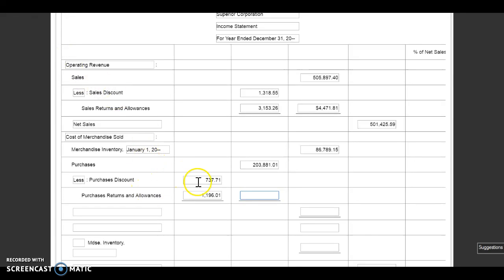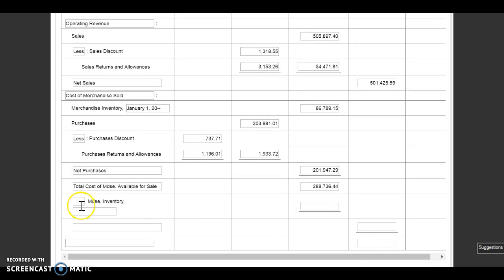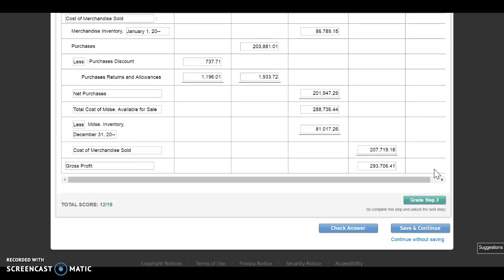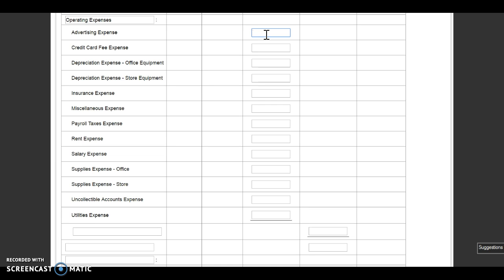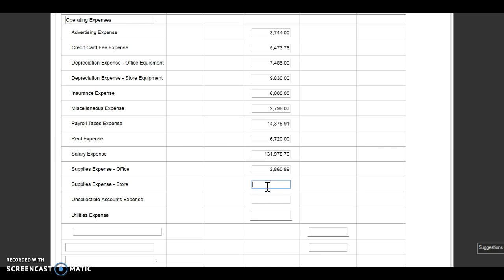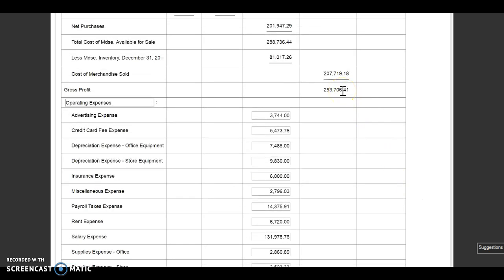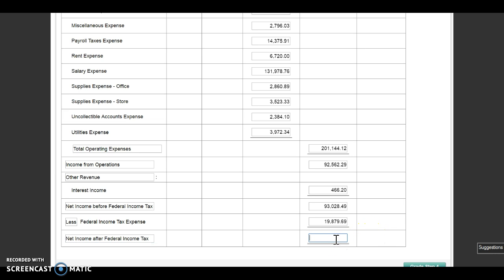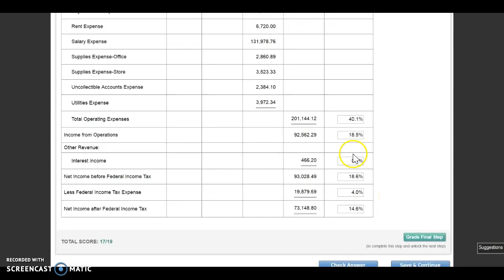16-1 Work Together Part 2